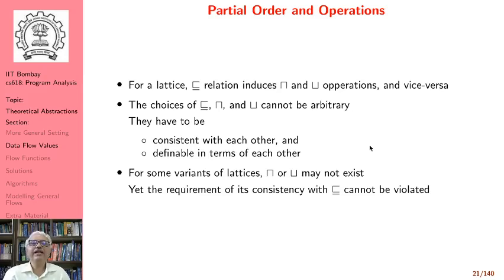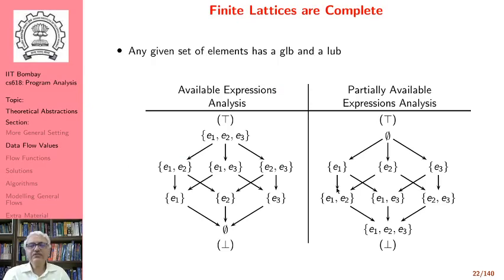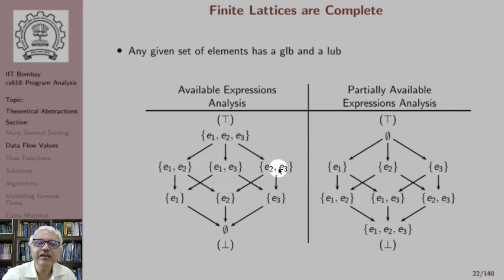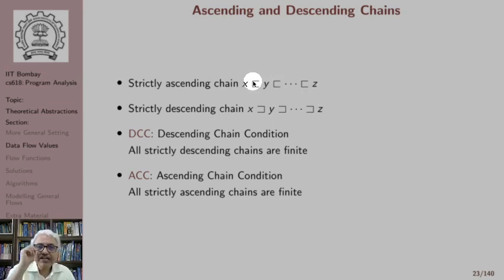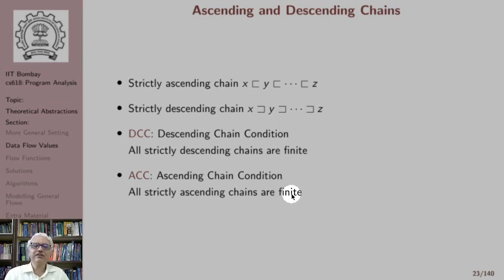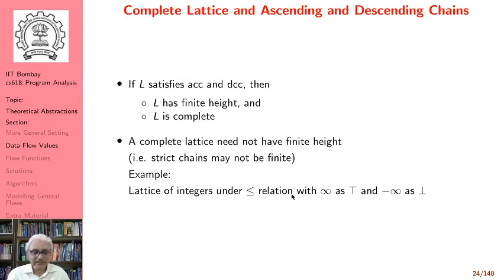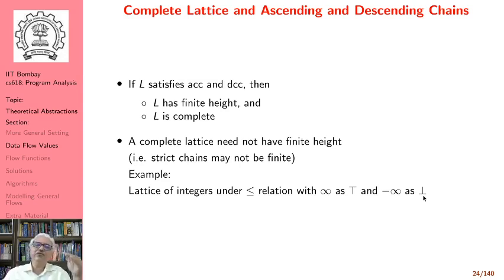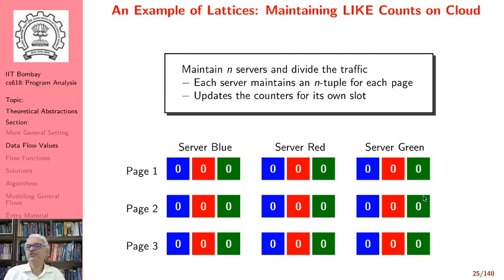Lecture 6: A Digression on Lattices (Part B)